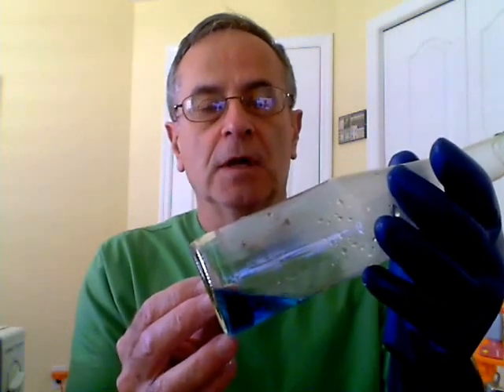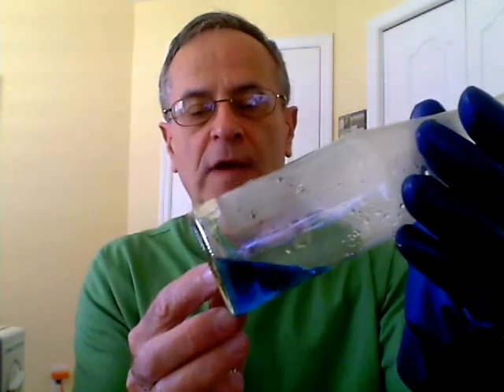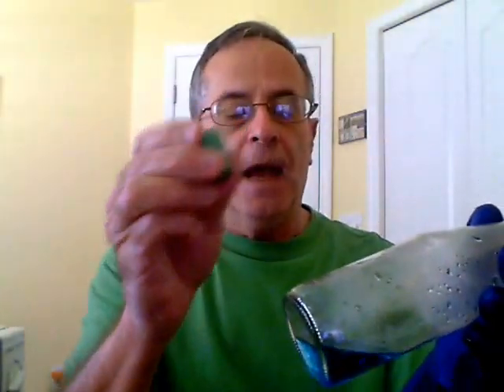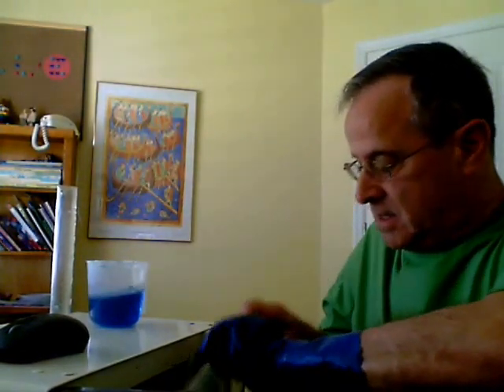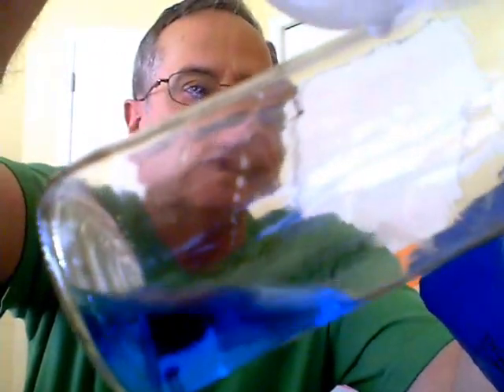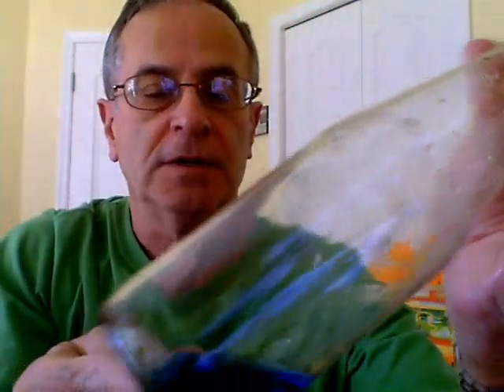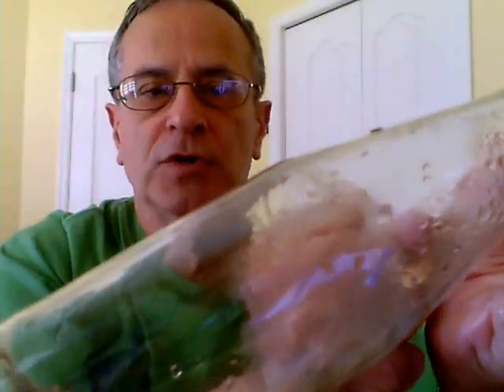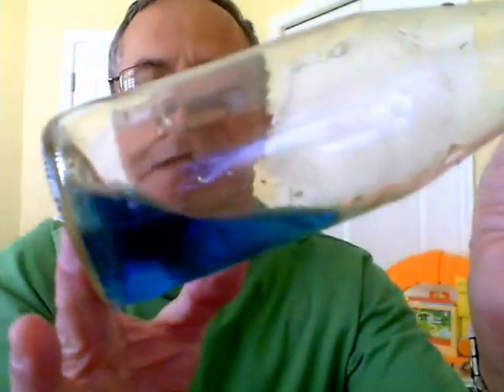Cold Water Causes Hot Water to Boil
Water in a glass bottle is heated to boiling in a microwave oven.  The bottle is capped with a rubber stopper.  Cold water is poured over the top ot the bottle.  The water in the bottle starts to boil.